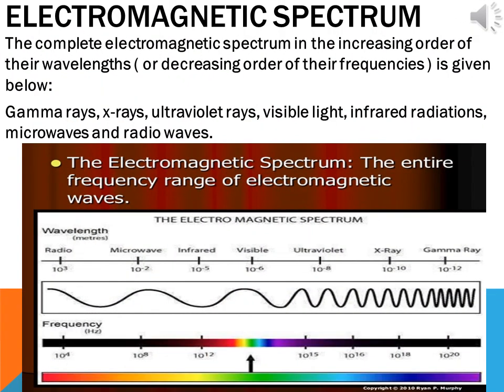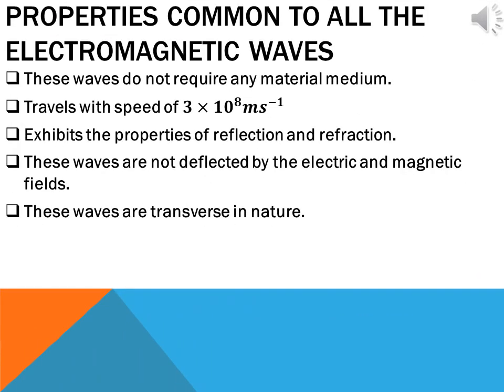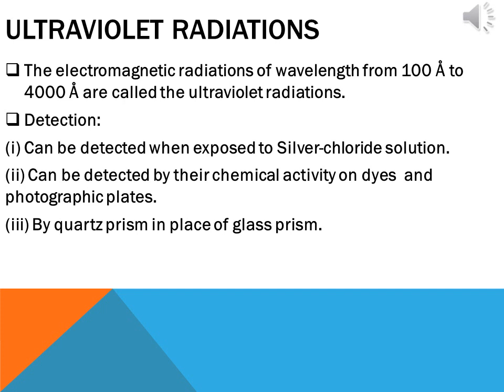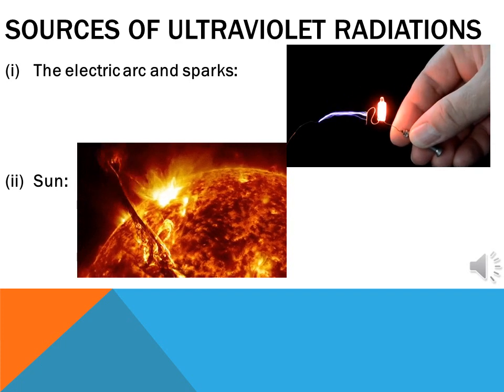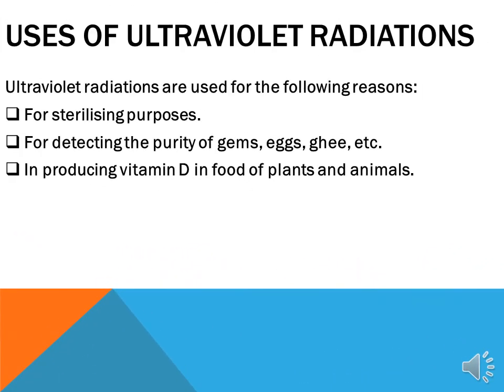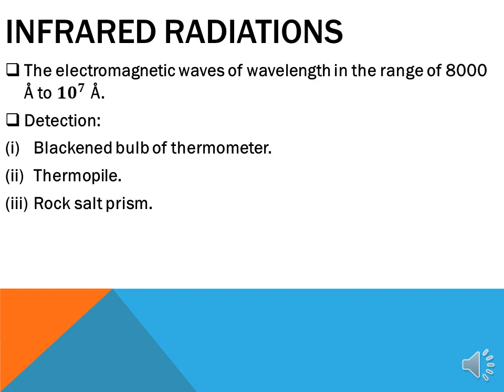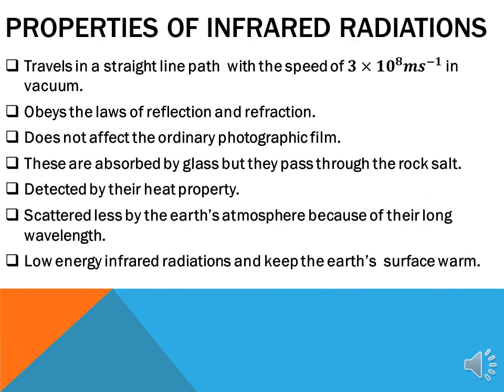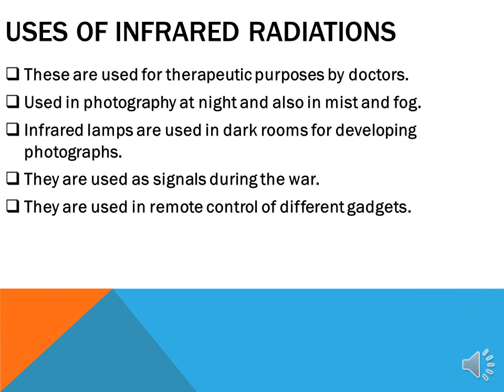SPECTRUM ( PART - 2 )